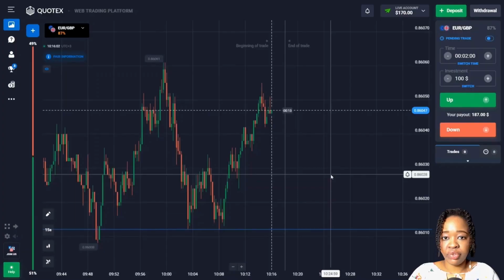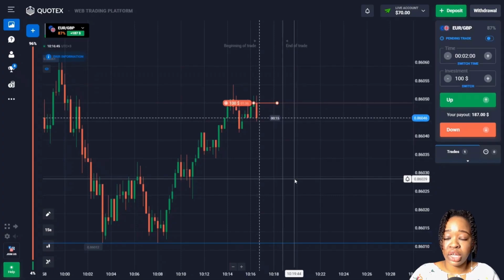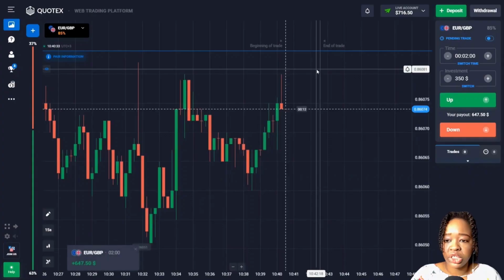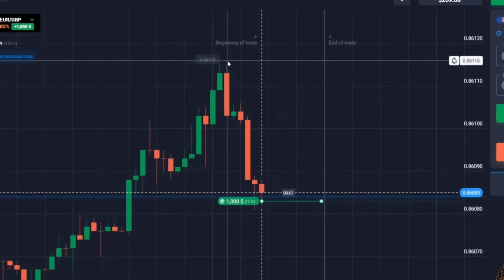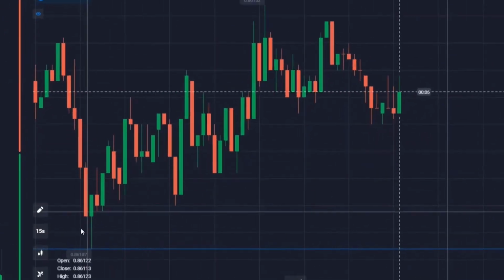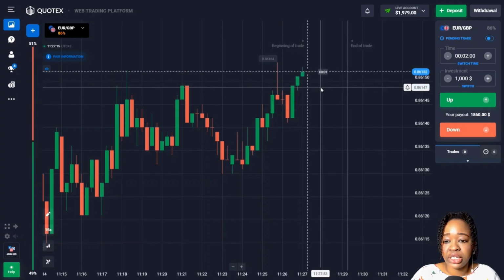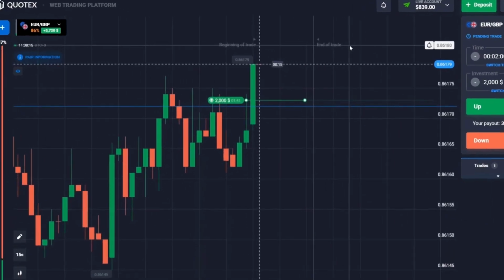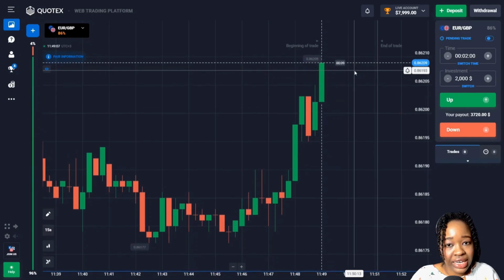Binary Options Strategy for Beginners | How to Use Support & Resistance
📌 In this tutorial, you'll discover:

1️⃣ How to set up a simple binary options strategy using support and resistance.
2️⃣ The best entry points and timing for maximizing binary options trades.
3️⃣ Effective risk management techniques for protecting your trading capital.
4️⃣ Common mistakes beginners make when trading with support and resistance.
5️⃣ Pro tips for optimizing your binary options trading strategy in 2026.

0:00 Binary options strategy for beginners
0:48 Options trading basics for beginners
1:26 Join My Money Team and Earn by Trading on My Signals
2:11 Quotex trading essentials
3:06 Real trading results: 419$–716$
4:03 Binary options trading tutorial
4:58 Understanding support and resistance lines
5:44 Beginner trading strategies for binary options
6:11 Get a 50% Trading Account
7:02 How to use support and resistance
7:58 More trading results: 1979$–2839$
9:00 Practical binary options trading tips
9:55 Beginner's guide to binary options